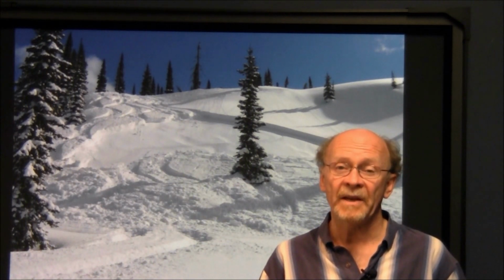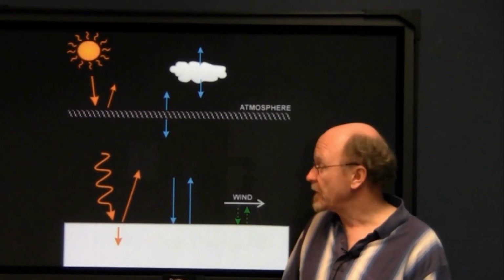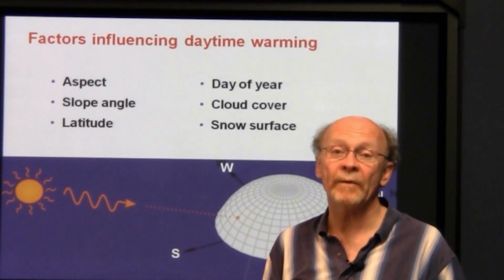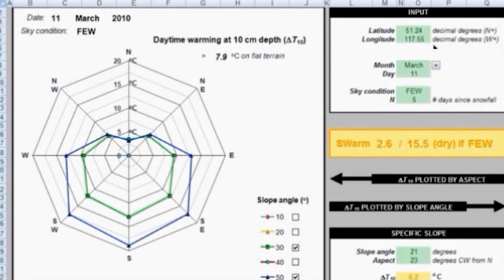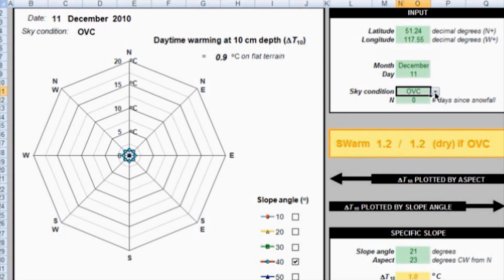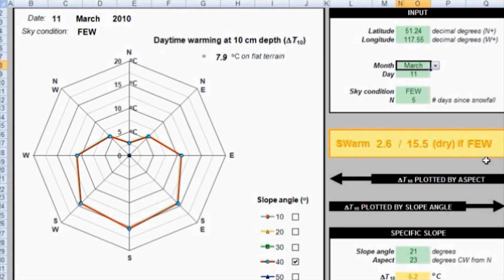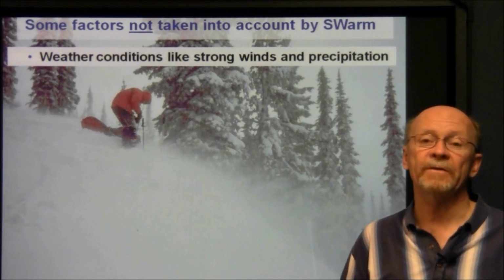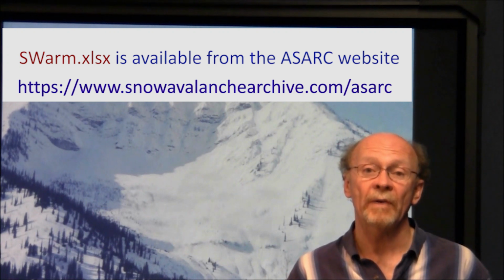SWarm - Forecasting daytime warming of the upper snowpack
This presentation explains the basics of daytime snowpack warming over terrain and introduces SWarm.

SWarm is a free spreadsheet that uses the maximum solar radiation to estimate daytime warming 10 cm below the surface over idealized terrain. You can select the date, latitude, expected cloud cover, and days since snowfall to see how these factors can influence the daytime snowpack warming down 10 cm. For more on SWarm, search for: swarm bakermans